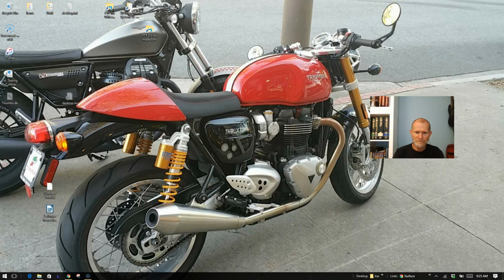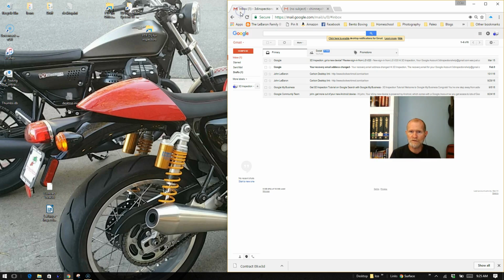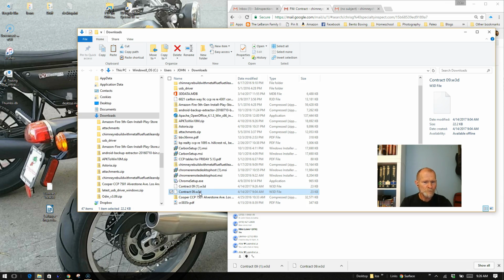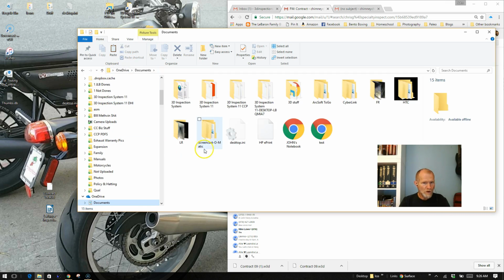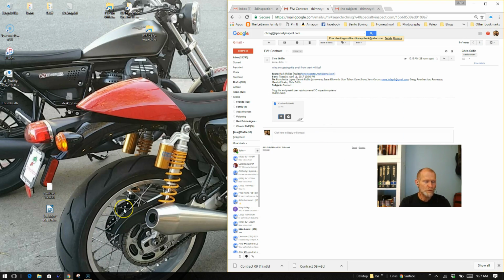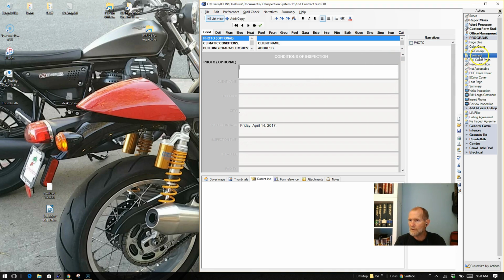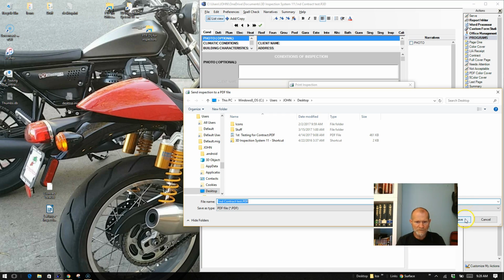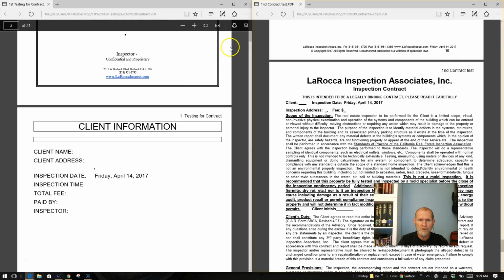1 LIA Replace old Contact w/New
Replace old contract with new